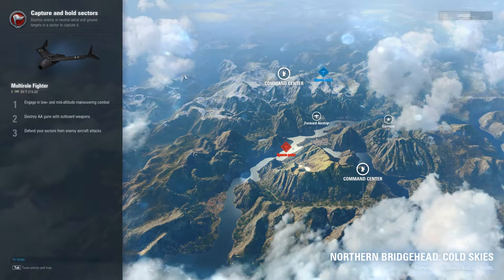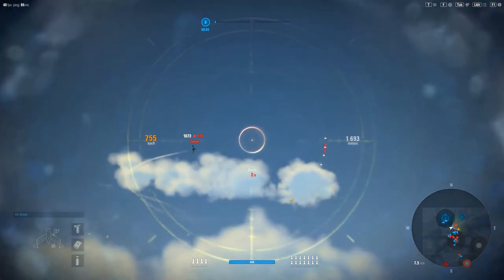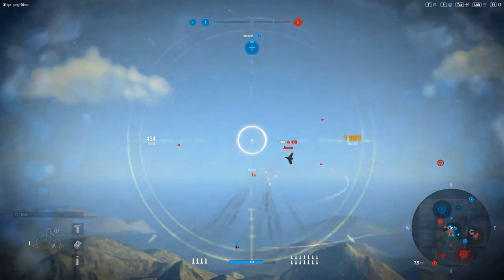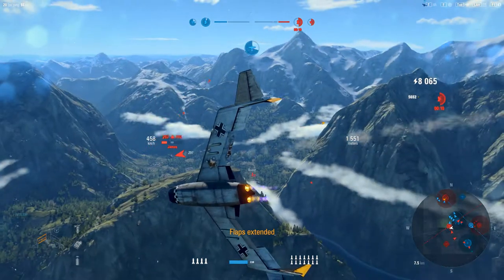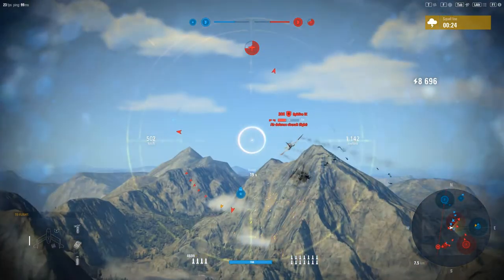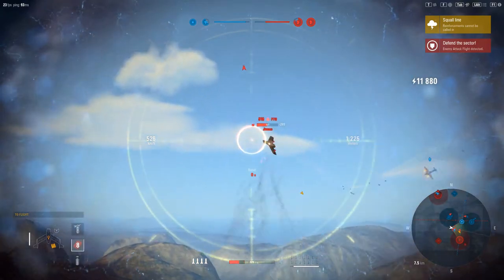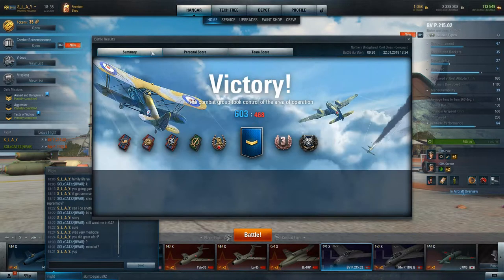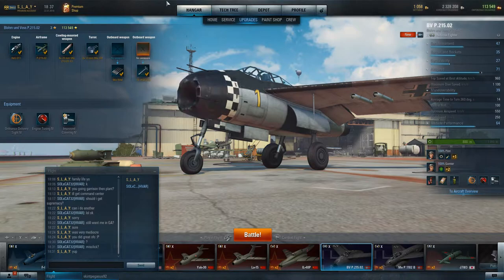BV P 215 02 - Tier X German Multirole Fighter. By Popular Request.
Taking out the BV P.215.02 to demonstrate what this bad boy can do.

I have shown a lot of disdain and hate for this aircraft but I am slowly starting to get a good feel for it.

Enjoy the video and I hope it helps!